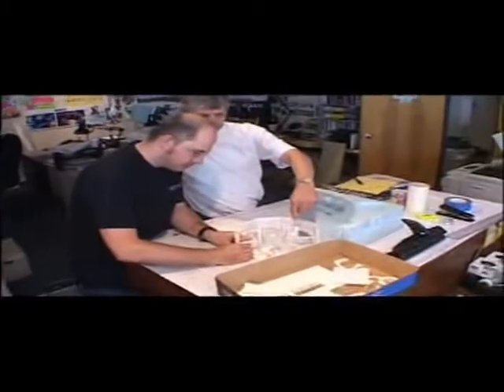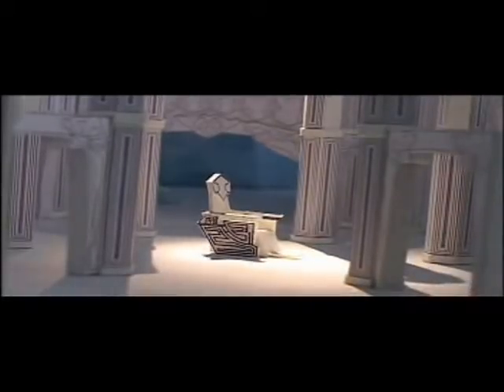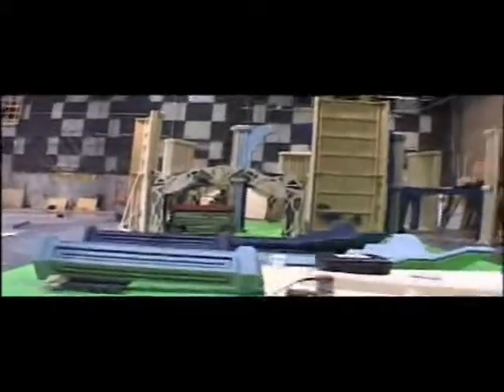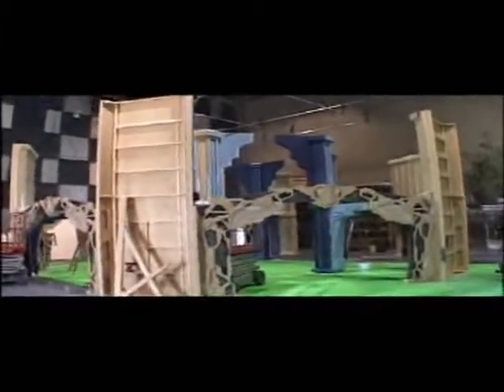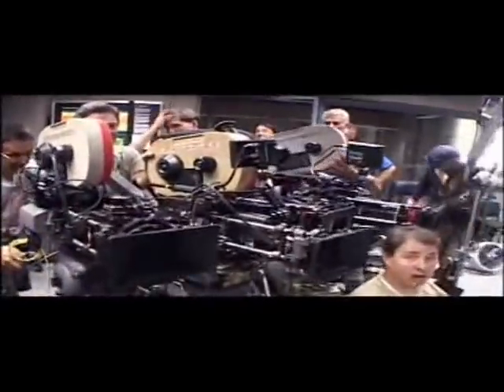Lost City Director's Series Part 1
SG1 - Lost City Diector's Series Part 1 with Martin Wood
"The Secret Service guys start shooting. They're using their own guns, so who knows what's in them!"
(to Anubis) "These guys are shooting you, ok? Don't flinch!" :D